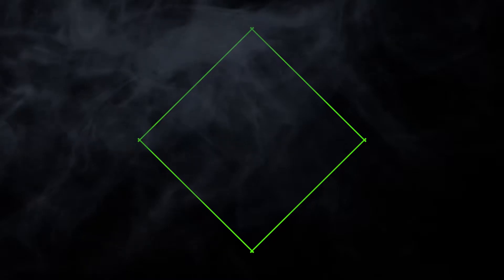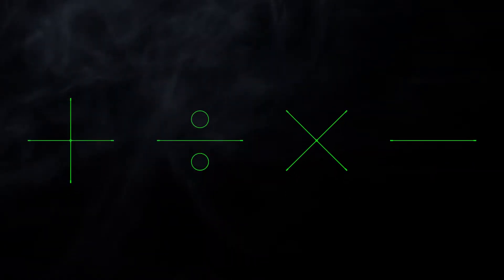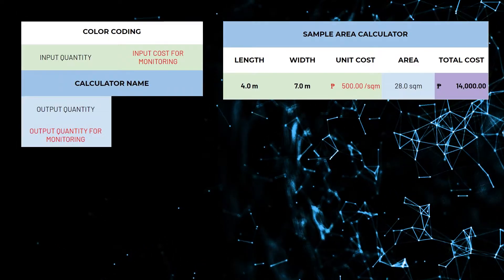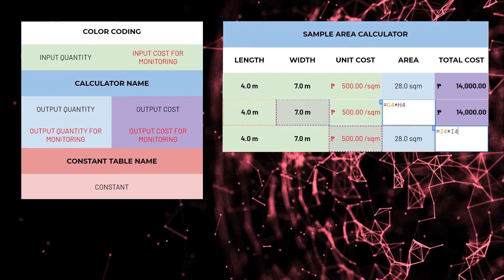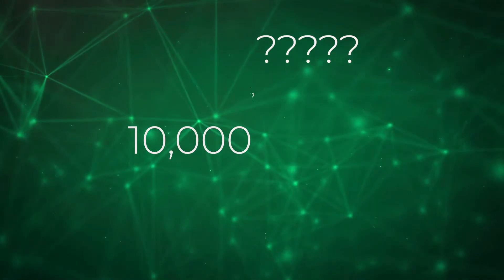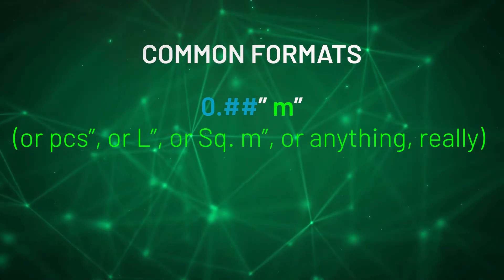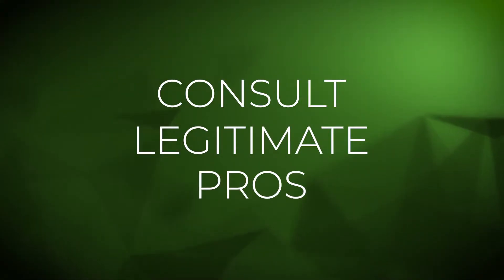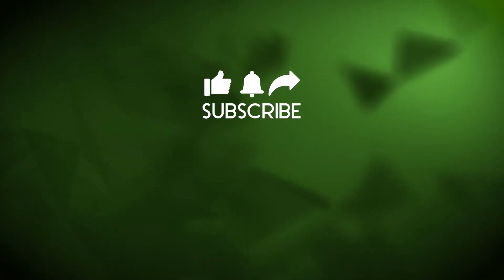Construction Estimates Calculator Introduction - Google Sheets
An introduction to the upcoming construction estimates calculator series.

Attributions:
Music from mixkit.co
Sound effects from from mixkit.co